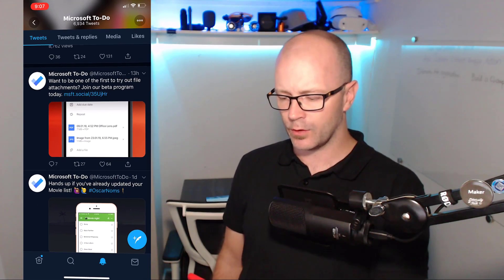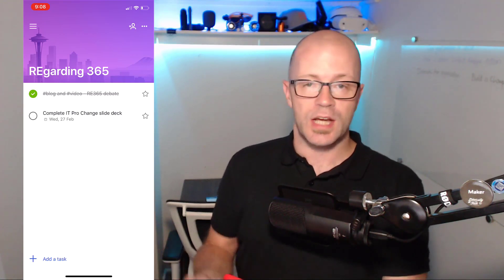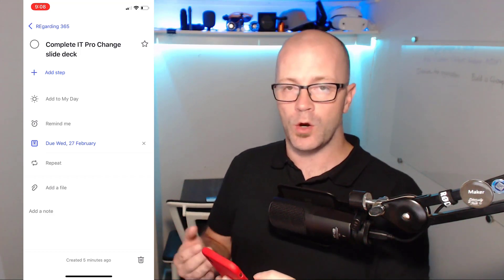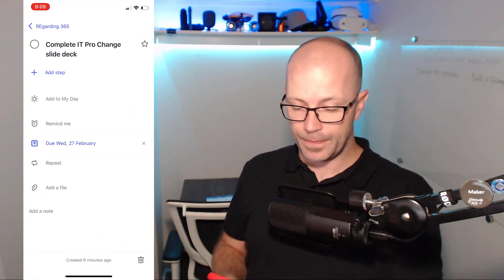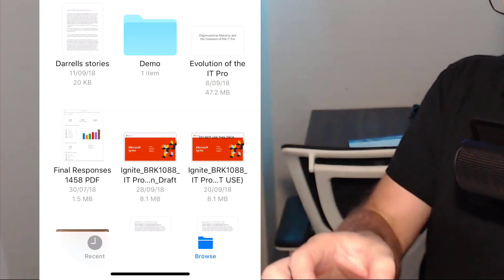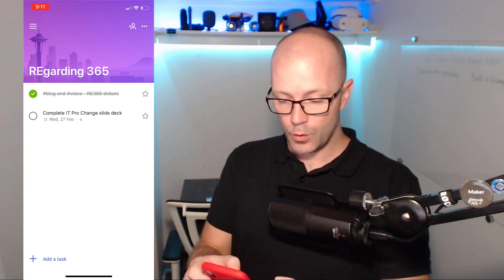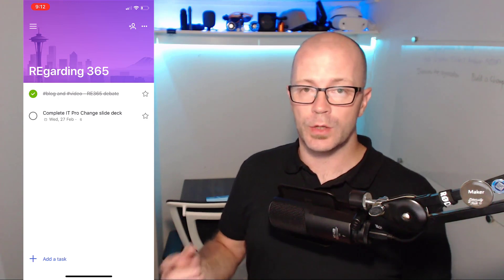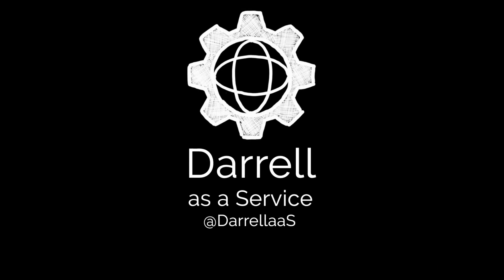Attaching files to tasks in Microsoft ToDo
Do you use Microsoft ToDo to organise your personal tasks? Microsoft have opened up an Insiders program for early access and as an initial carrot, introduce file attachments to tasks.